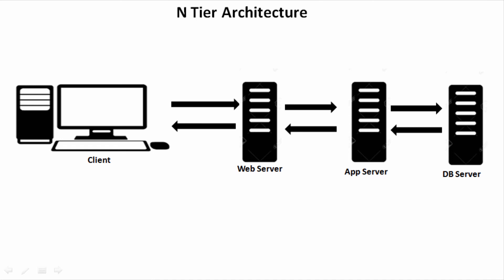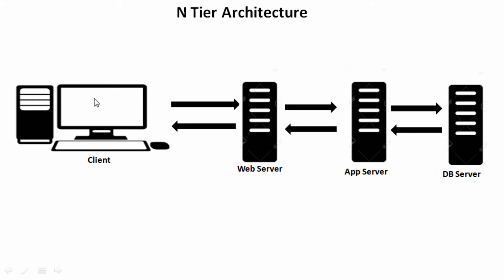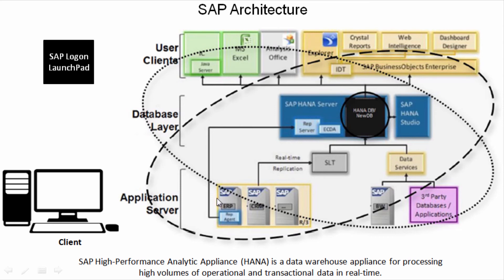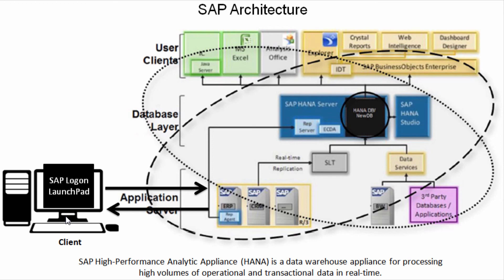SAP Architecture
You can purchase this LoadRunner course at unbelievable price of just 640 INR or 9.99 USD.
Step 2) Click on one of the links below to redeem the offer/coupon of 640 INR or 9.99 USD
SAPGUI protocol - Performance Testing for SAP applications Using LoadRunner